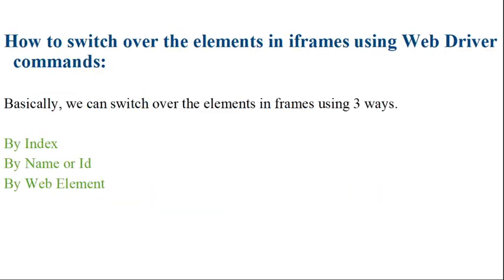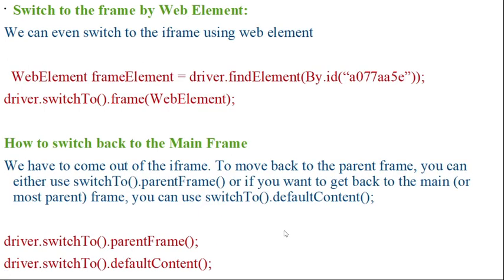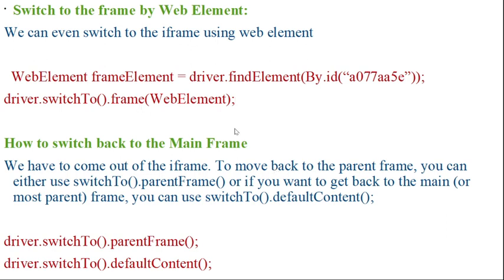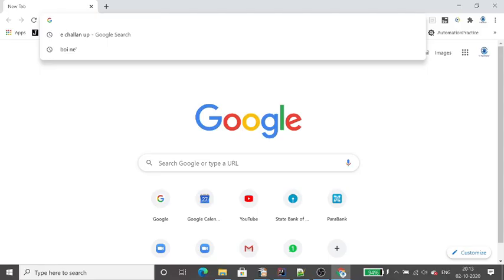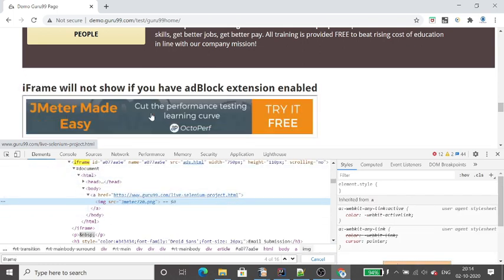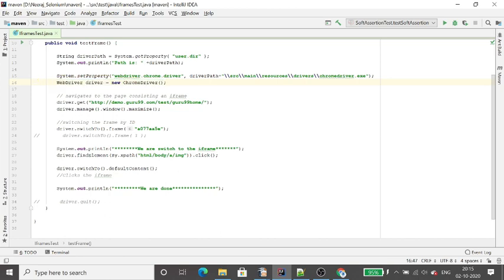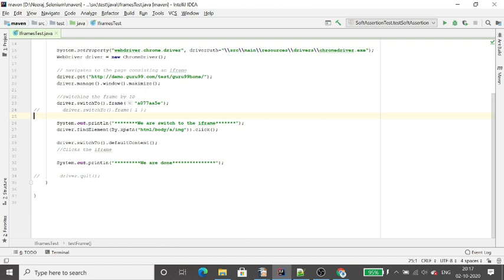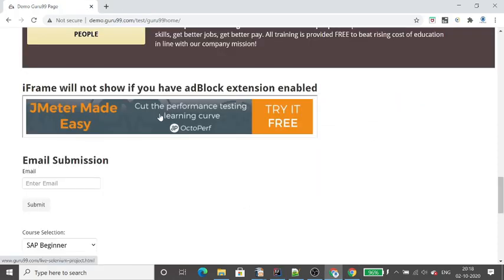Selenium I Handle Frames in Selenium Webdriver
Topics to be covered in this video:
Will see How to Handle Frames in Selenium Webdriver.
We can handle frames using 3 ways.
Using Id or Name, Index and WebElement.